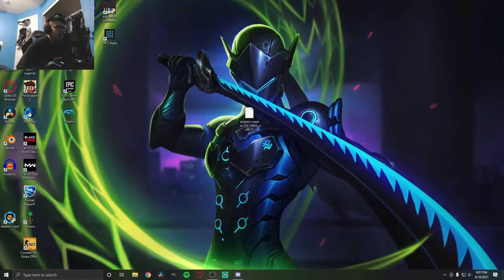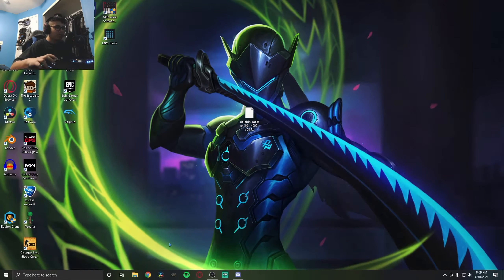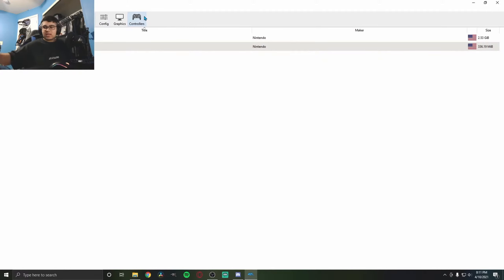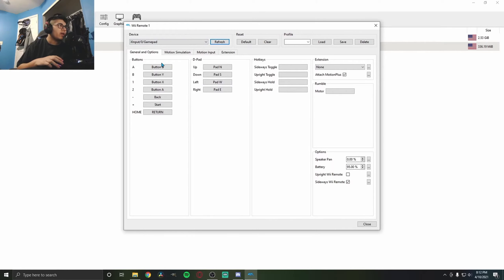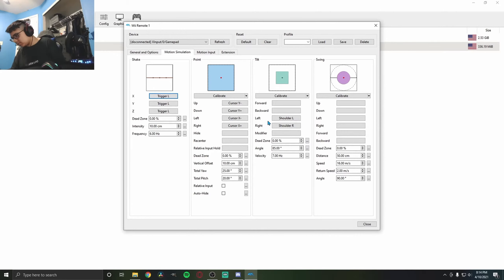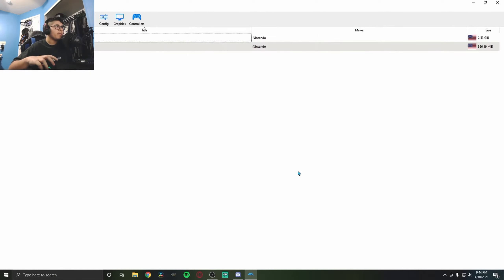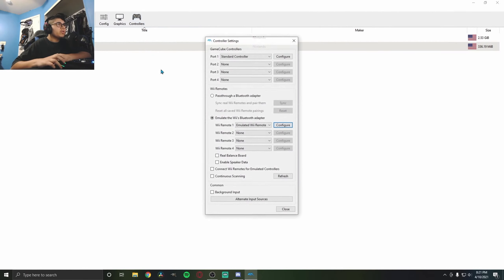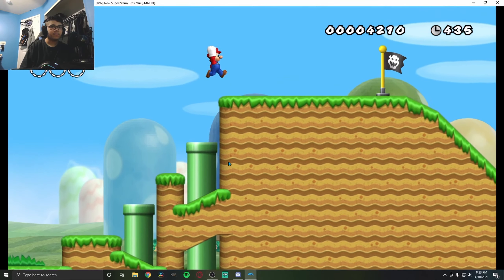How to play Wii Games on PC Guide (Dolphin Emulator)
In this video, I demonstrate how to play Wii games on PC via Dolphin Emulator. I use an Xbox controller but you can use a Playstation controller or keyboard and mouse if you want to.  I might make a video on how to play Wii games with a keyboard and mouse when I figure it out. Hope you enjoyed the video. I'm on the grind and would really appreciate it. Peace!

Gaming Monitor
Monitor 2